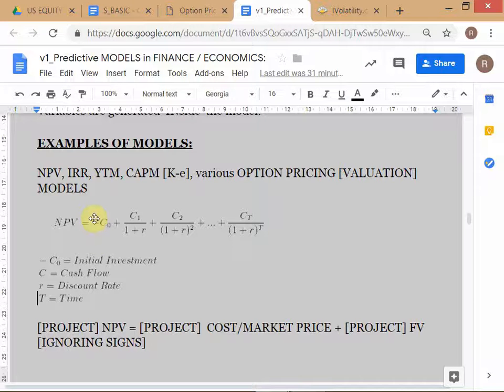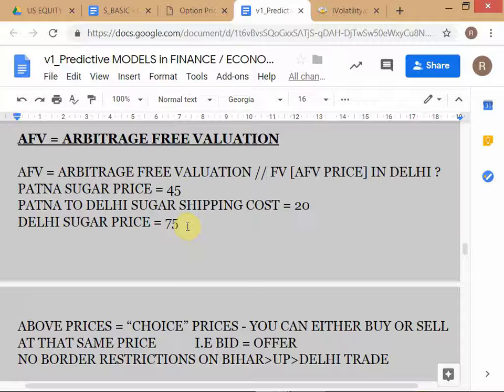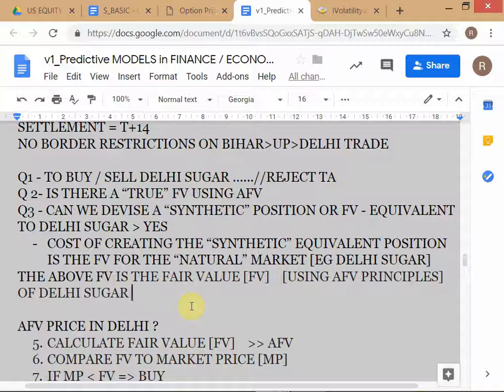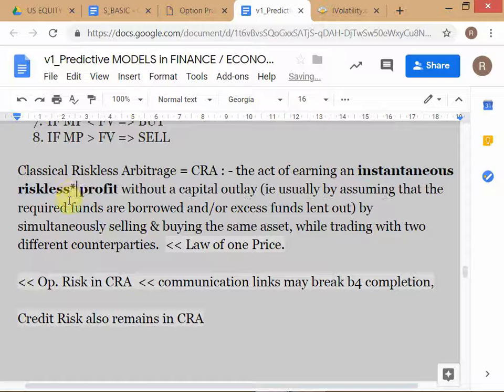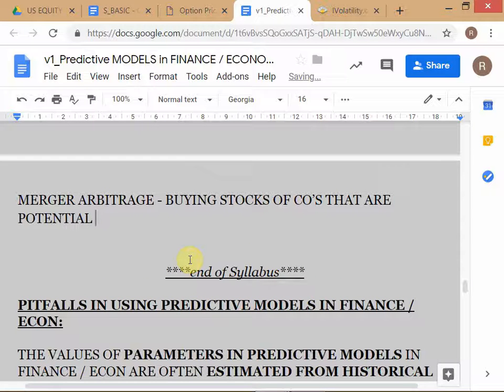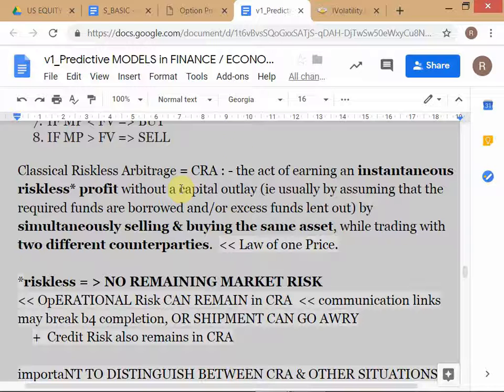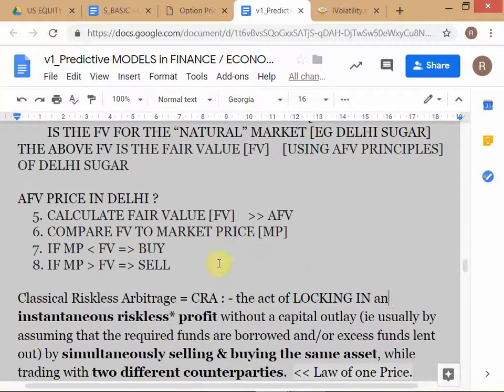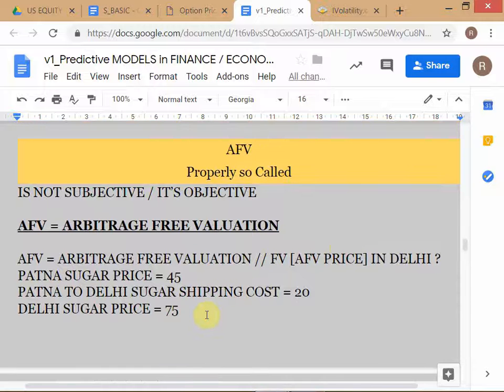FDRM - SPRING 2019 / OPTIONS - Models - Session 3 / dated 27-FEB-'19